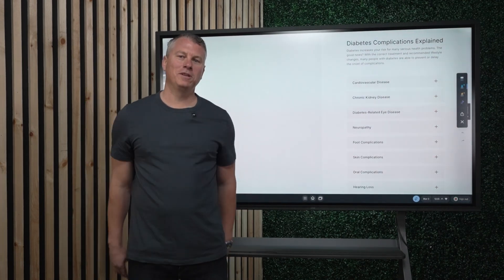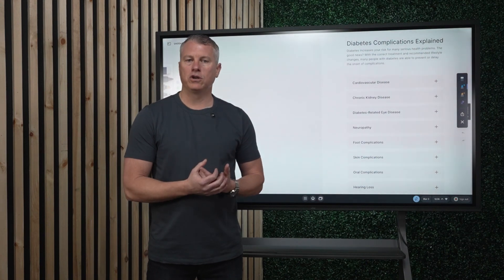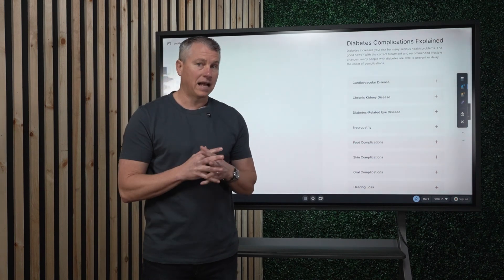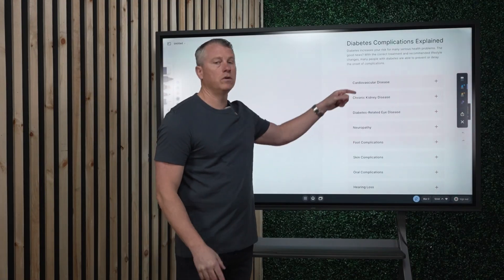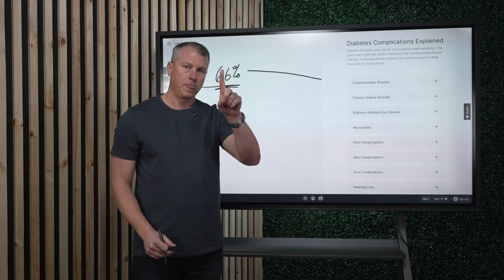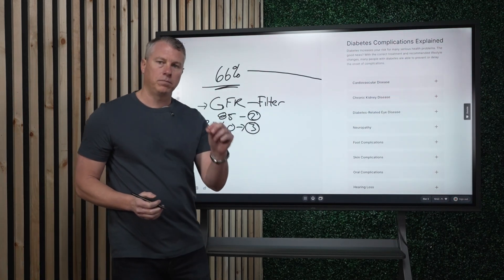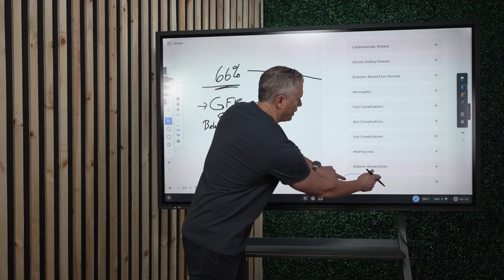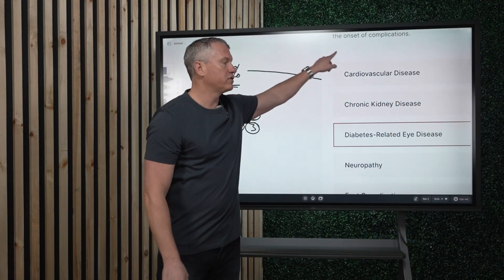The Progressive Nature of Diabetes: Silent Dangers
✅ Want to know how to start Reversing Your Type 2 Diabetes?  Then Download my FREE 5 Key Shifts to Reversing Type 2 Diabetes Naturally:

WORK WITH ME 👇

✅ Book A 1-on-1 Consultation With Me To Learn How To Start Reversing Your Type 2 Diabetes:

Diabetes, a chronic condition characterized by elevated blood sugar levels, can lead to a myriad of complications if not managed properly. Understanding and addressing the root causes of diabetes is crucial in preventing these complications, which can range from neuropathy and chronic kidney disease to cardiovascular issues. Dr. Jason Shumard underscores the importance of recognizing the impact of such complications on overall health. He highlights the necessity of monitoring markers like A1C levels to assess the risks associated with diabetes progression and warns against the sole reliance on medications, as they might conceal the true state of the disease. Dr. Shumard's perspective, shaped by his experience in treating patients with diabetes, focuses on proactive management and education to empower individuals to take preventive actions and avoid life-threatening outcomes.

(00:04:01) Managing Diabetes Proactively Through Root Cause Analysis
(00:05:57) GFR as Key Marker in Diabetic Nephropathy
(00:09:17) "Diabetes-Related Neuropathy: From Tingling to Amputations"

diabetescomplications , A1Clevels , GFRmonitoring , neuropathy , Chronic kidney disease, Cardiovascular issues, Diabetes education, Preventing complications, Diabetes risks, Type 2 diabetes management, Amputations prevention